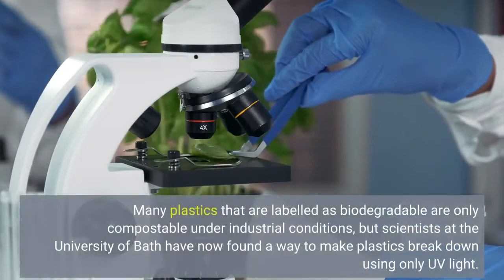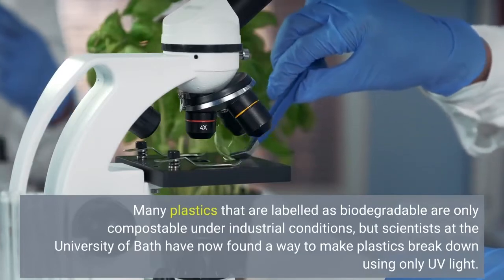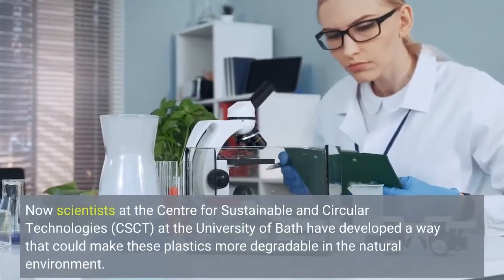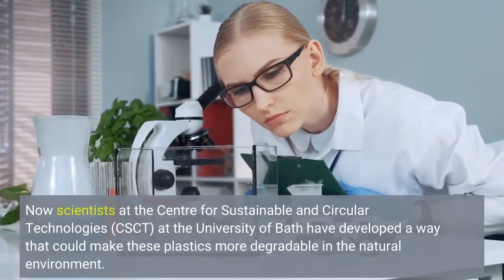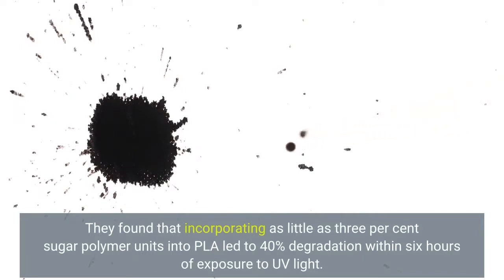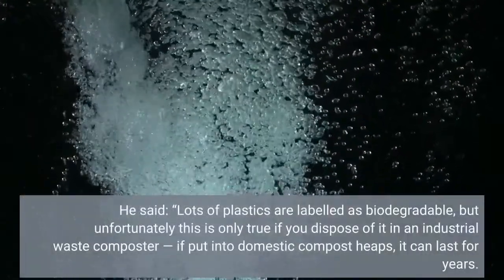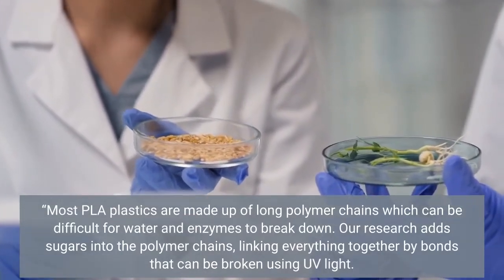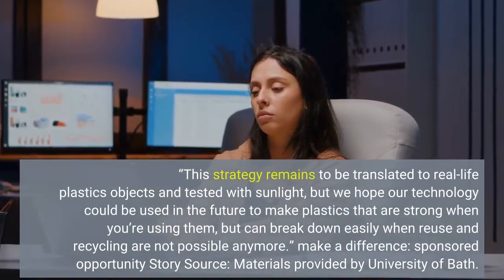Scientists make plastic more degradable under UV light